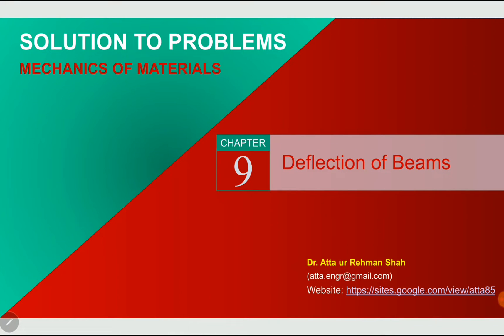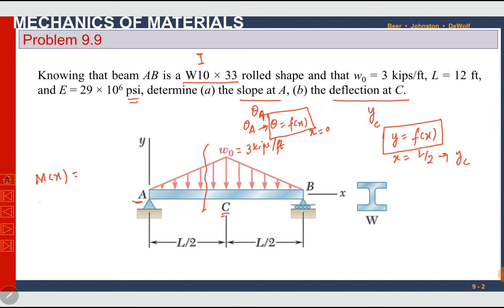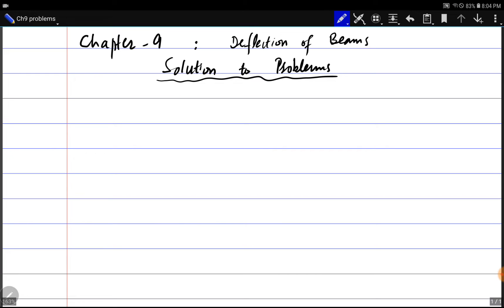Chapter 9 | Solution to Problems | Deflection of Beams | Mechanics of Materials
Solution to Problems | Chapter 9 | Deflection of Beams
Lecture by: Dr. Atta ur Rehman Shah

Content:
Problem 9.9: Knowing that beam AB is a W10 × 33 rolled shape and that w0 = 3 kips/ft, L = 12 ft, and E = 29 × 106 psi, determine (a) the slope at A, (b) the deflection at C.

Problem 9.48: For the beam and loading shown, determine (a) the slope at end A, (b) the deflection at the midpoint C. Use E = 200 GPa.

Problem 9.83: For the beam shown, determine the reaction at B.

Problem 9.104: For the cantilever beam and loading shown, determine (a) the slope at point A, (b) the deflection at point A. Use E = 200 GPa.

Problem 9.106: For the cantilever beam and loading shown, determine the deflection and slope at end A caused by the moment M0.